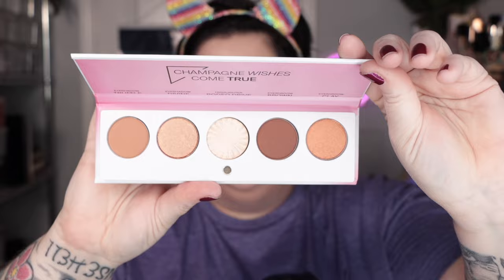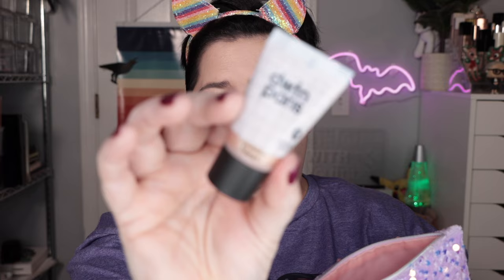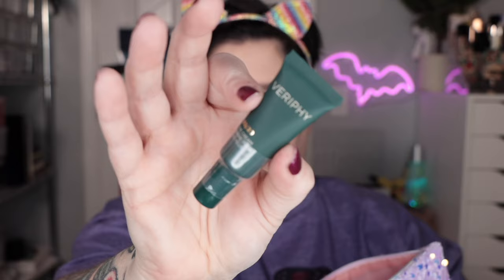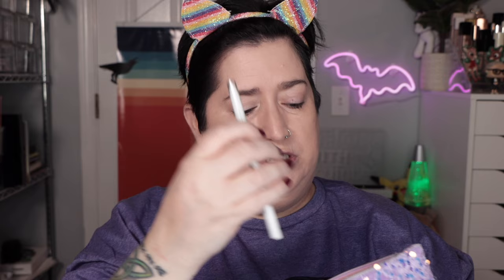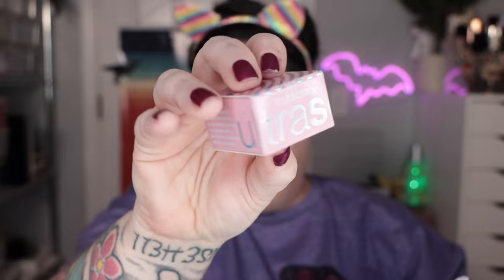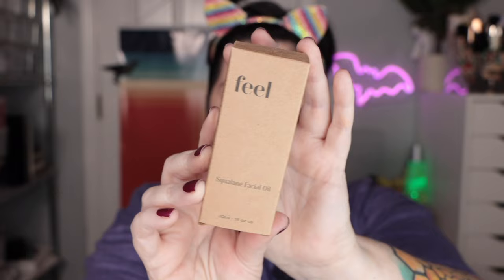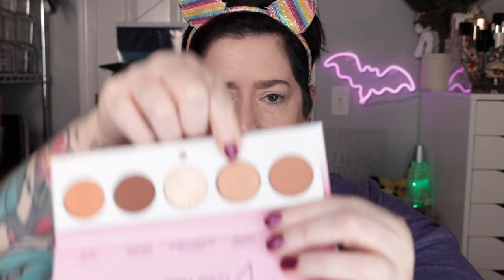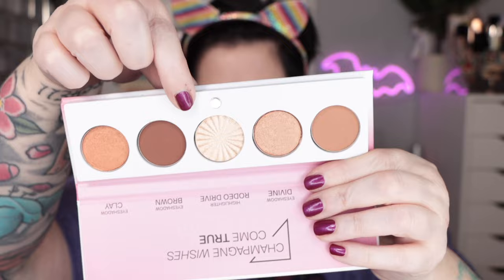OFRA EYE LOOK & "LUCKY GIRL SYNDROME" | Ipsy January 2024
Eyeshadow starts at 6:07
Today I’m chatting about the “lucky girl syndrome” and mindset to kick off the new year while also doing an eye look with the Ofra Signature Eyeshadow palette, courtesy of my January 2024 IPSY and Boxycharm! makeupover40 GiftedbyIpsy @ipsy

Glam Bag $14/mo – 5 deluxe beauty samples in a cute makeup bag – you get to choose 1 of the products

BoxyCharm $30/mo – 5 full-size beauty products – you get to choose 3 of the products

Icon Box $60/quarter – in February, May, August, and November, this replaces your regular Glam Bag or BoxyCharm with 8 full-size products – you get to choose 3 of the products

Try a demo of the Roll-A-Look app and see how it works (demo with 2 palettes)

I’M WEARING:
NAILS Rubellite Reign by Color Street - 100% real dry nail polish strips – no dry time, no smudges, no heat or tools needed, and made in the USA! We’re international – US, Canada, & the European Union! Hop into my Facebook group

Art Class Too Cool for School by Rodin in shade 1
ColourPop Good Energy Blush

EYES
MAC Paint Pot in Painterly
Ofra Signature Palette – Luxe
Urban Decay 24/7 Waterline Pencil
Estee Lauder Double Wear Zero Smudge Mascara (lower lash line)

SOCIALS!

EQUIPMENT Fancy Canon camera & lens
Fancy software (lol none of it is fancy)

ABOUT ME: My name is Shelly and I’m a 49-year-old web geek that jumped off the deep end into the makeup and beauty world. I’ve got normal to dry skin, fine lines, and hyperpigmentation caused by sun damage. Cameo appearances by my rescue cats Daffy, Polly, Ziva, and Charlie (all girls).

I purchase most products shown on my channel myself. Occasionally I receive PR. PR products were sent to me free of charge with no obligations to review them, and I was not paid by the provider to make this video, unless otherwise noted. All opinions are honest and my own. I appreciate your support of my work!